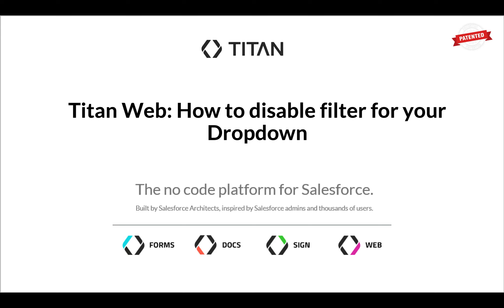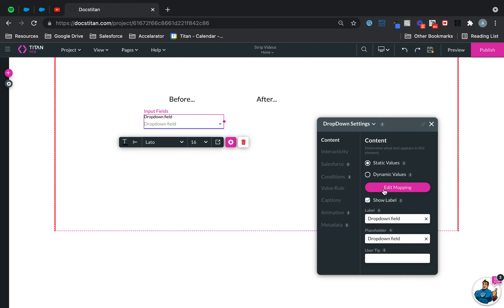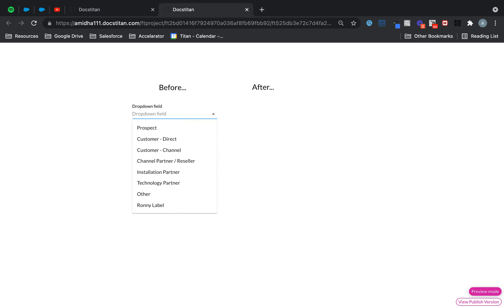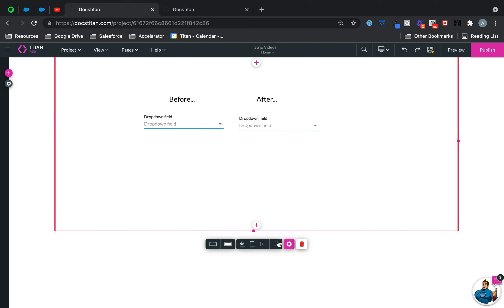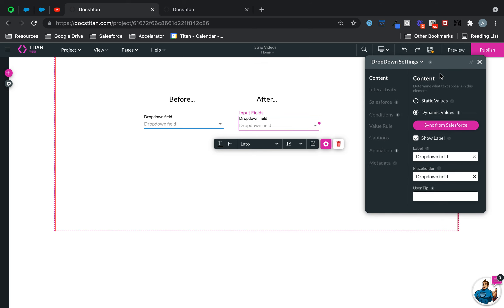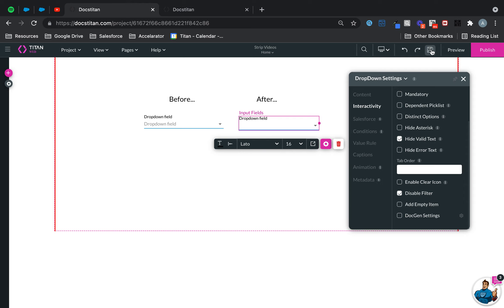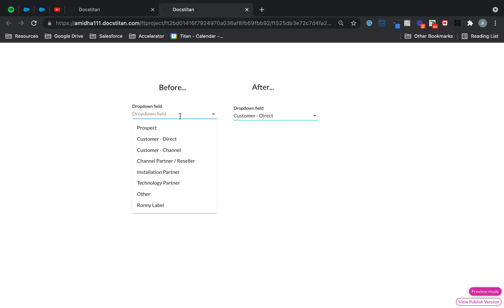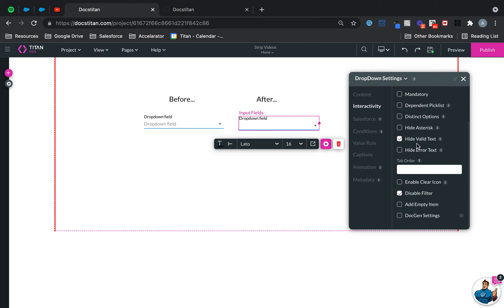Titan Web: How to disable filter for your Dropdown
We will give you an overview on Titan Web: How to disable filter for your Dropdown. To find out more head over to go